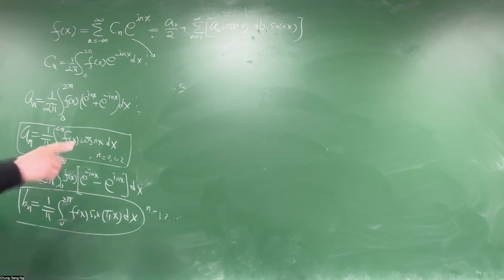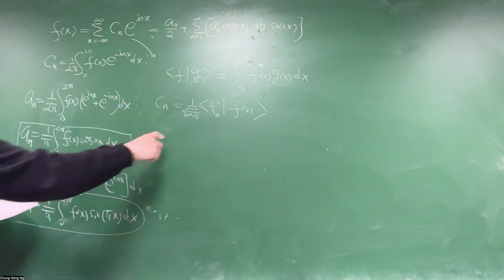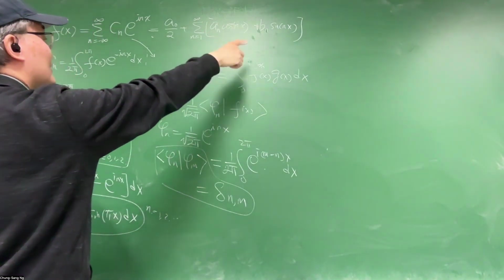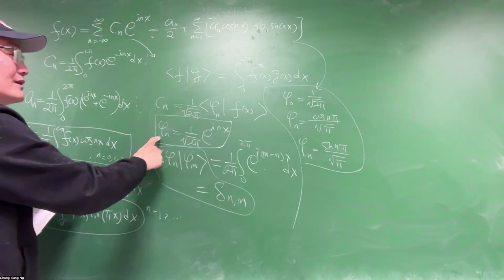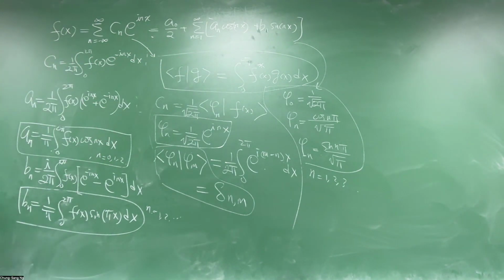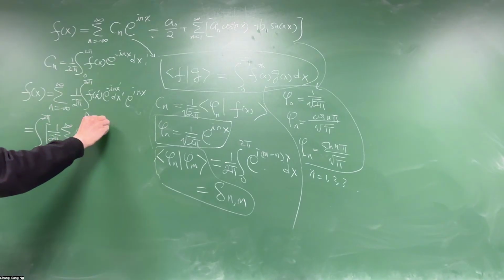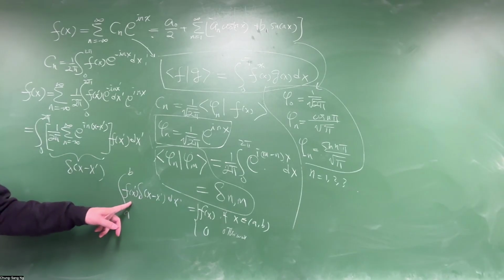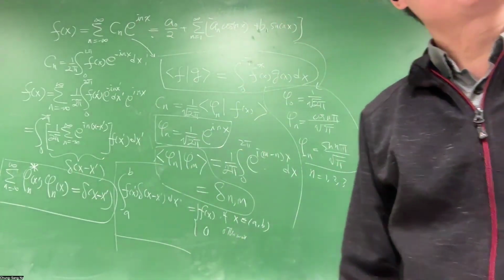Arfken Section 19.1 Fourier Series: Orthonormal, Completeness Conditions